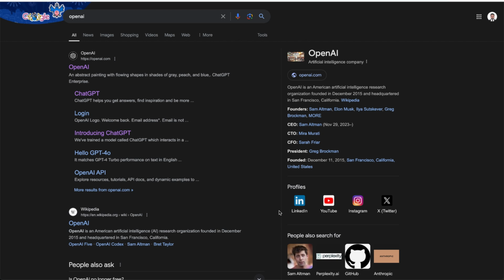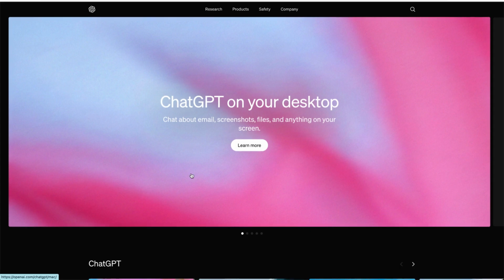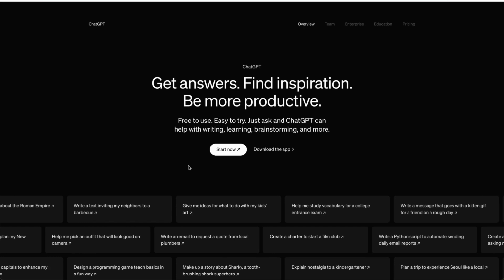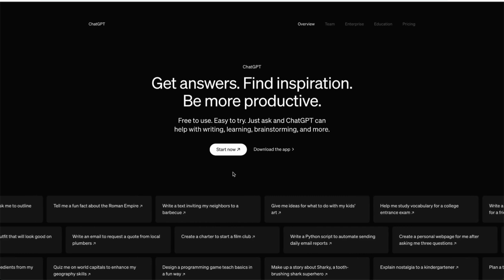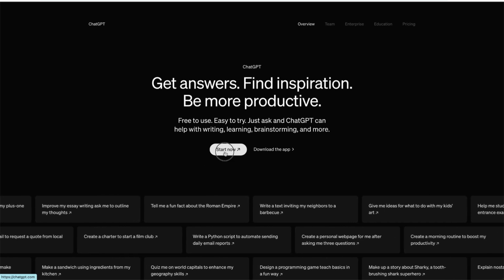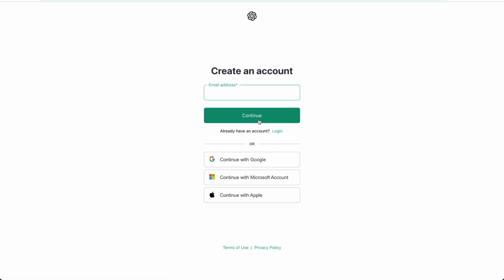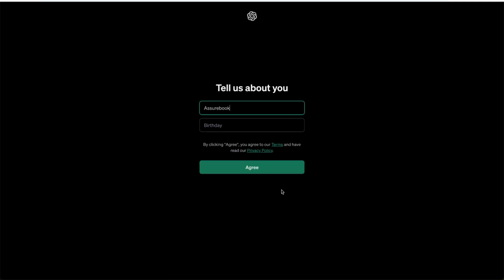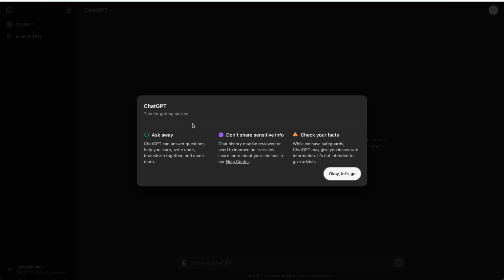How to start using ChatGPT, Signup Process Step By Step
ChatGPT Signup Process For Beginners To Start.

QUESTION:
Have a question about Leonardo AI or any related content, Drop it in the comments!

I’m Anas Iqbal, Entrepreneur and I am sharing technical skills & reviews about softwares and tech gadgets for productivity & learning to earn basis courses. Throughout my videos here on this channel, my technical knowledge, I share evidence-based strategies and tools to help you be more productive and build a life you love.